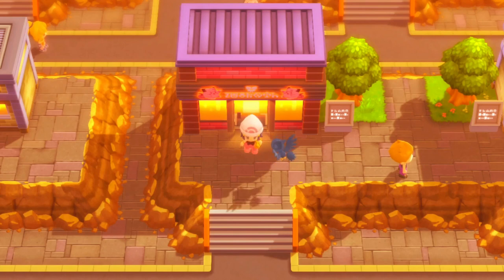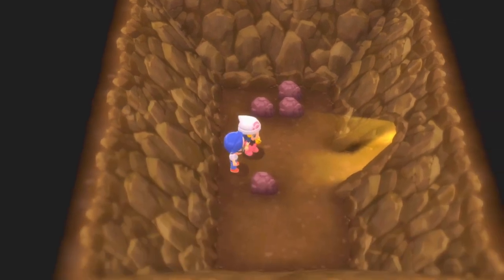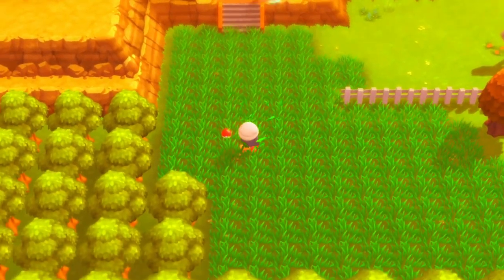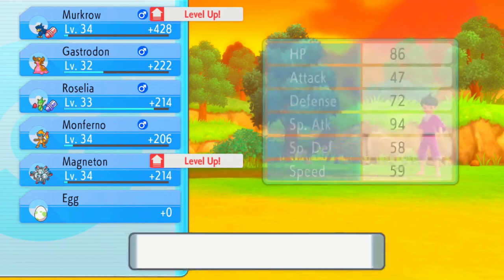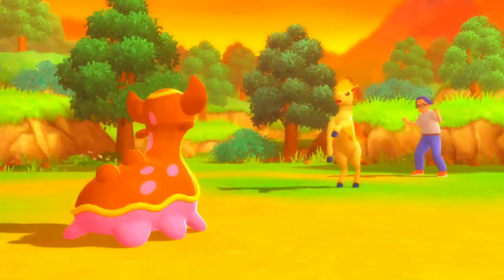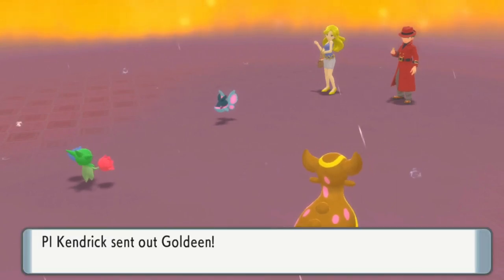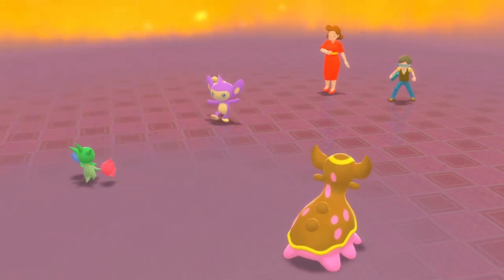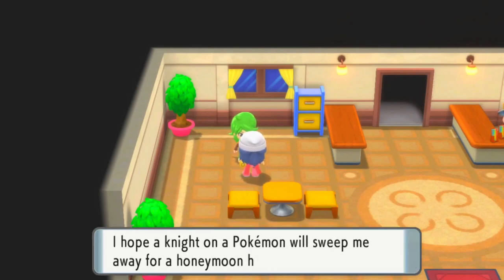Pokemon Brilliant Diamond Version Episode 14: The Double Battles Galore (Nintendo Switch)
In this episode I start heading to Pastoria City.